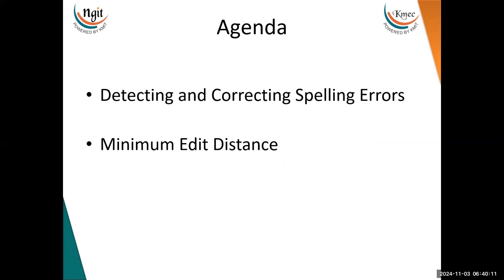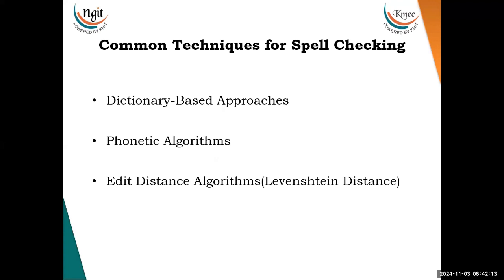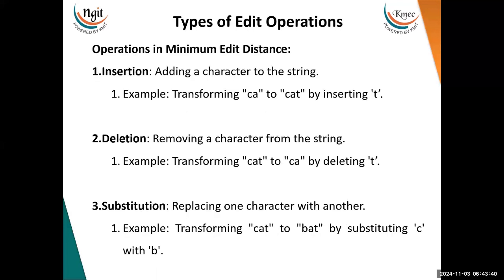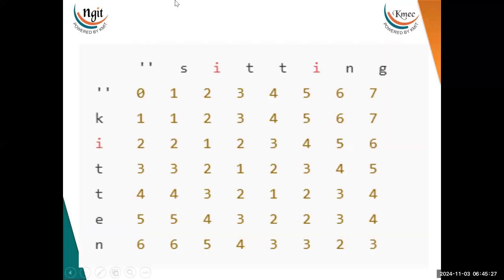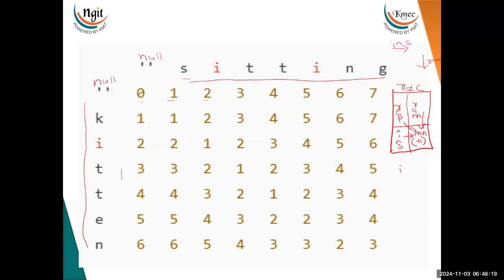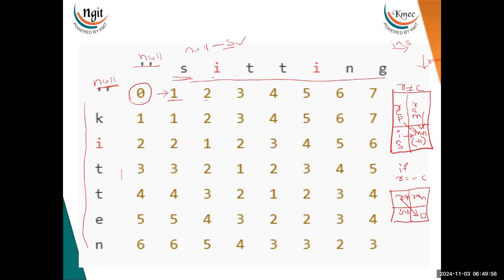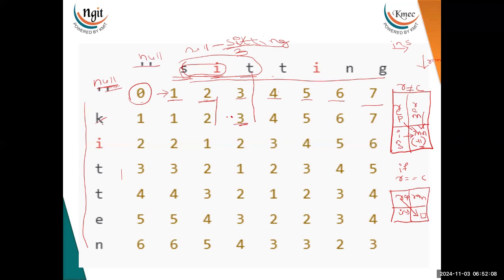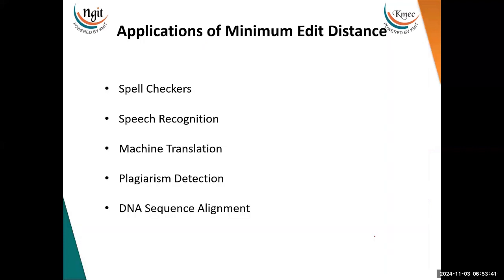Minimum Edit Distance